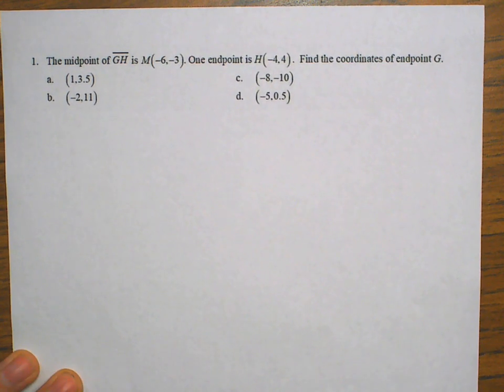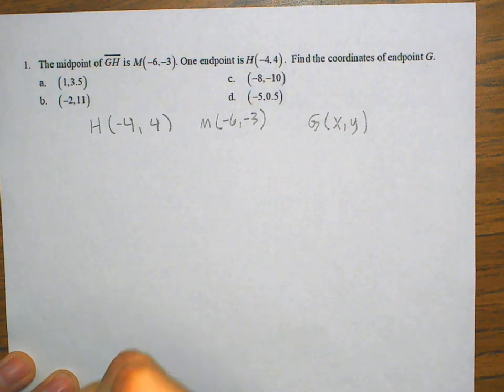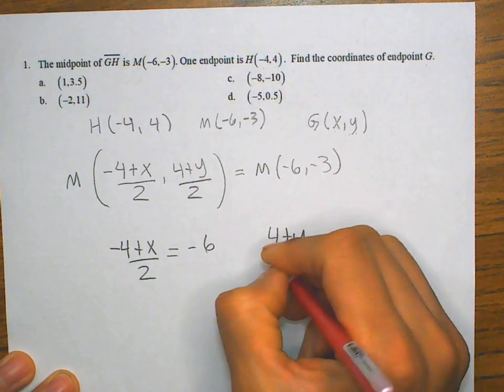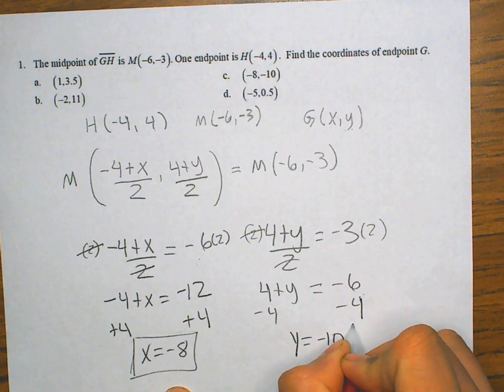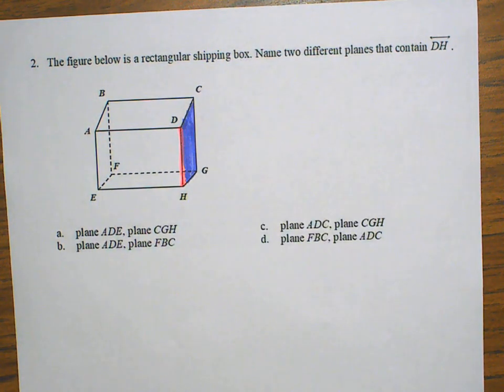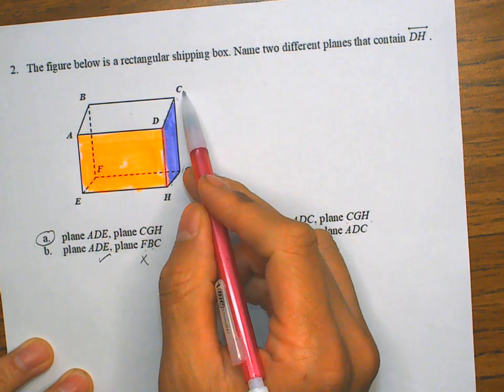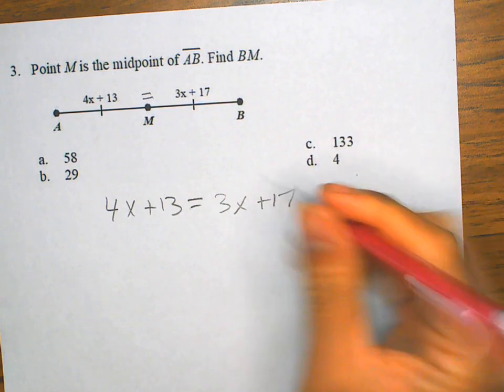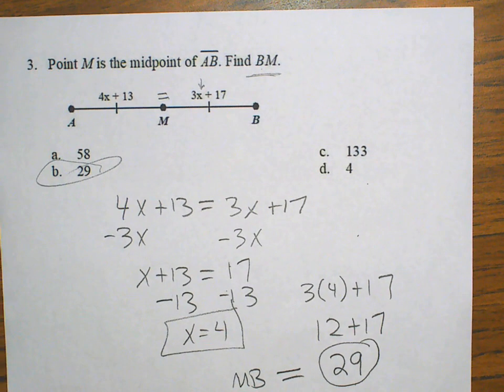Mid Chapter 1 Intervention